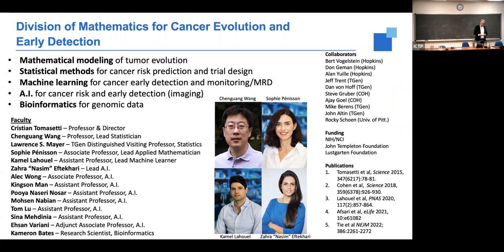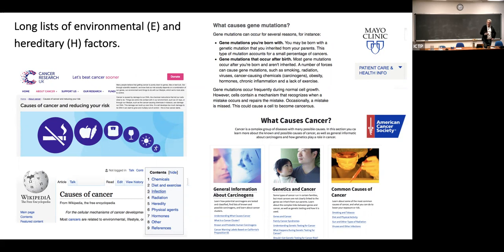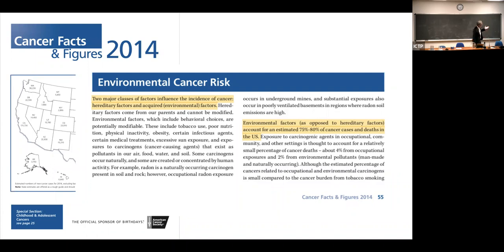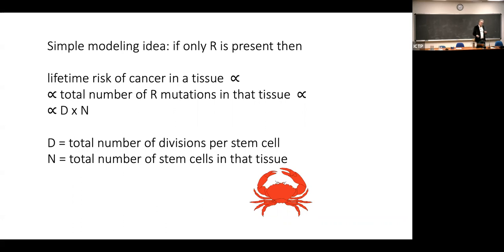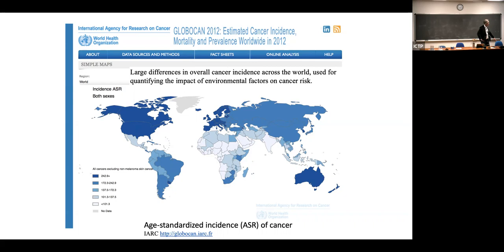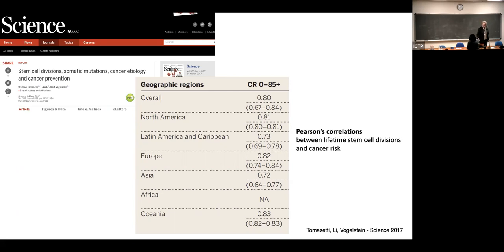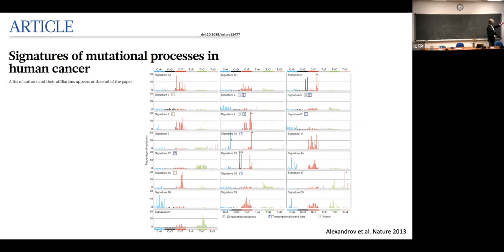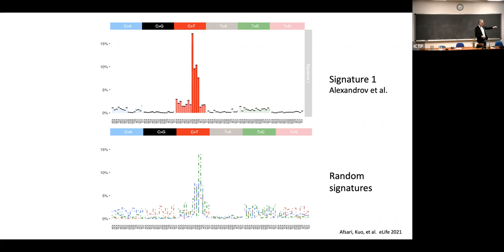Cancer Etiology, Machine Learning and Mutational Signatures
Speaker: Cristian TOMASETTI (City of Hope, USA)